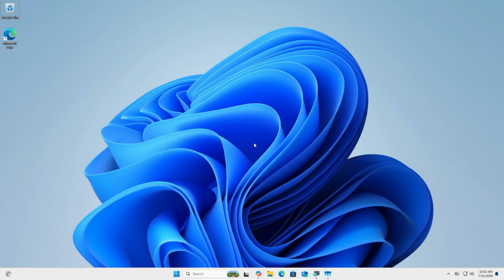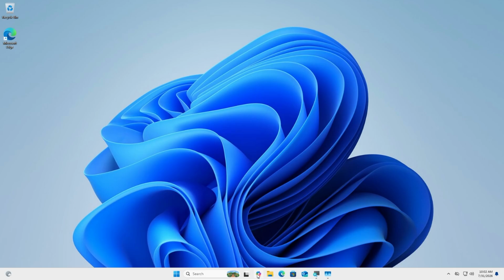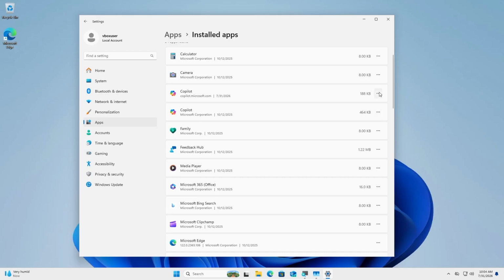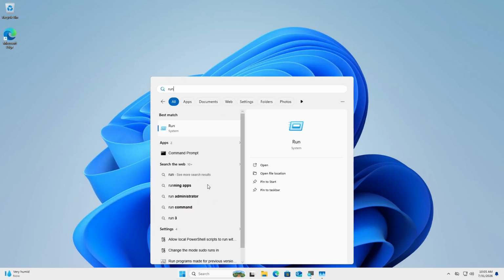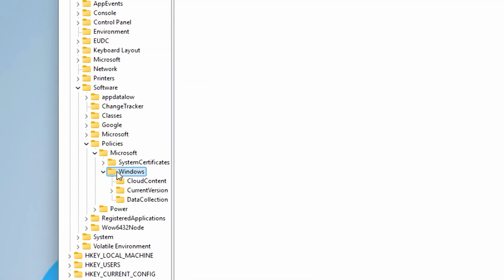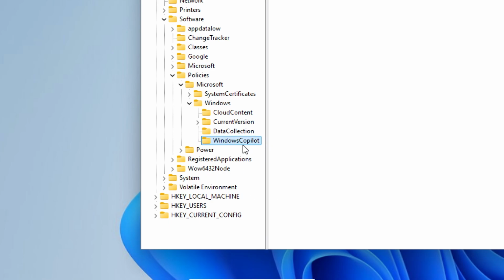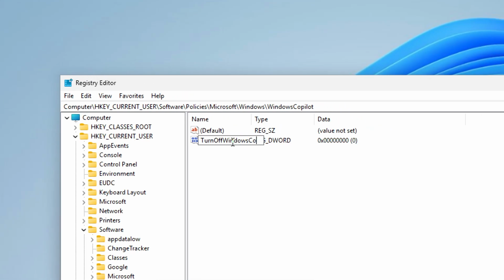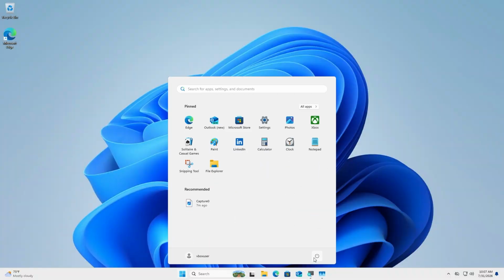PERMANENTLY Disable Copilot in Windows 11! (Remove AI Bloat)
Got it—here is the description and comma-separated tags with zero angled brackets anywhere so YouTube Studio accepts them cleanly.

📄 YouTube Description
Microsoft keeps pushing AI updates into Windows 11, and if you don't use it, it's just unnecessary bloatware taking up your system resources! Simply hiding the icon doesn't stop Copilot from running in the background. In this quick tutorial, I show you exactly how to PERMANENTLY disable Copilot in Windows 11 using a simple Registry fix so it never comes back after an update.

Take back control of your PC and remove AI bloat today!